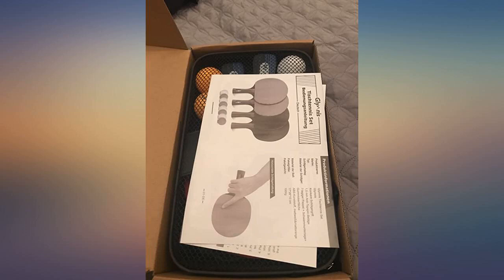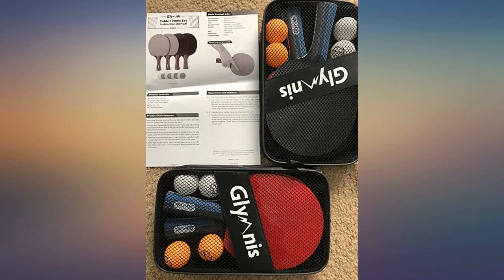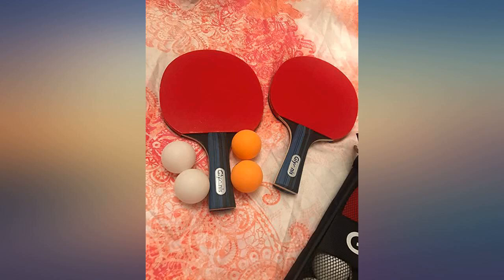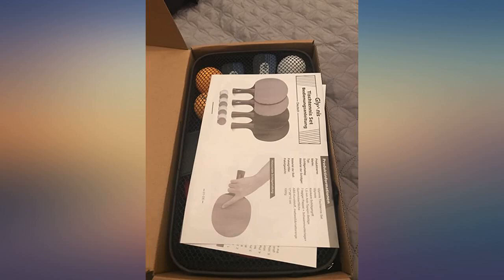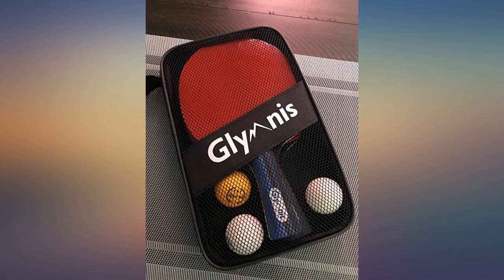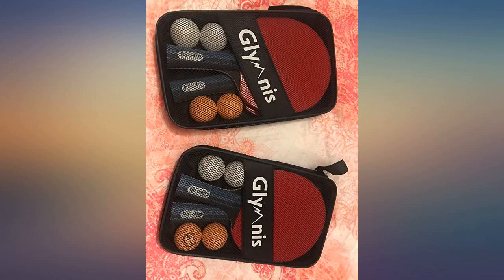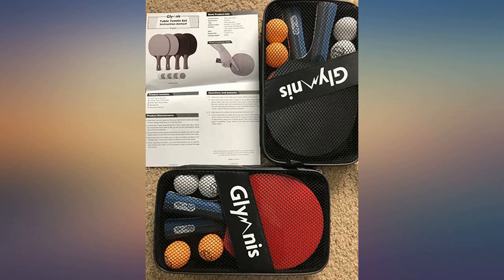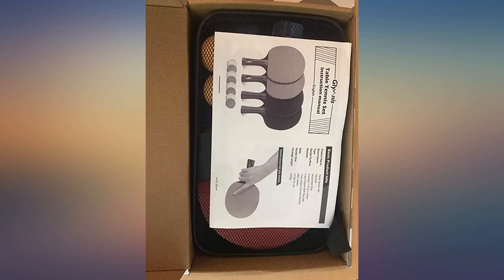Glymnis Ping Pong Paddle Set of 4 Premium Table Tennis Rackets Set with 8 Professional Gam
Main Features:
by entering your model number.. ✔PREMIUM QUALITY RACKET：This ping pong paddles consists of 7 layers of poplar wood and high elasticity soft sponge with advanced side bands to avoid edge wear; Made of environmentally friendly and durable rubber with high quality thickness and balance to improve ball speed, control and rotation. ✔INVERTED RUBBER DESIGN：The table tennis racket, with Inverted 1.5 mm rubber surface, has excellent control and rotation performance. Strong rotation and stability when hitting the ball. ✔HUMANISTIC HANDLE：The handle of table tennis racket has a flared design (narrower at the top and wider at the bottom) that not only provides excellent grip but also makes flexibility. This ergonomic handle with smooth surface, you can grip comfortably for long periods of time. ✔DURABLE STORAGE BAG：This table tennis set comes with the perfect storage bag, you can carry your ping pong equipment with you almost anywhere and strike up a match whenever convenient. This storage pack also makes sure they are protected from dust and scratches.. ✔PERFECT TABLE TENNIS KIT COMBINATION：This table tennis paddles has 4 plywood rackets and 8 table tennis balls which are in line with the standards of the competition. Suitable for 2-4 people to play table tennis indoors and outdoors. Whether you are a beginner, an intermediate player, a professional or just a gamer for entertainment purposes, this ping pong paddle set can bring you the satisfying experience at any time.

Reviews:
I needed a set of extra paddles to play ping pong. After randomly searching in amazon, these paddles caught myeye as they were listed at an affordable price and sold with 4 paddles + 8 extra ping pong balls. So, i decided togive a try and I am very satisfied the item. These paddles are ideal if you are playing with your friends and family.If you are a speed player or want to practice shots, then this paddle is great.I highly recommend this item if you are an amateur or beginner player but not meant for professional tournament.One of the con is that the sponge is not that thick, so it will not produce too much spin.. I need to replace my old ping pong paddles, and buy this ones. Product comes with 2 sets of mesh bags, each one has: two (2) pairs of ping-pong balls, one (1) pair of ping-pong paddles, totally four (4) ping-pong paddles. They felt sturdy, paddles look professional, nice and quality ones, they offer a firm grip and good weight to them, ping-pong balls have nice colors to them, they feel solid and well made. Mesh bag is great for taking the set with me on my sport bag and looks very neatly. They have a very professional look, as I said, and felt that way. This is my unbiased and honest experience with the product. Iâ€™m highly satisfied with this purchase.. [[VIDEOID:504dcb9c05878ff00623bd11d23f2293]] This Ping pong set would be recommend for beginners and learners who want to learn to play ping pong. Has good grip and comes with 2 pairs of saddles to accommodate up to 4 people with 8 balls. The handle is textured for grip and the saddle has good reflex for the ball. Good thing is it comes in a case to hold it and take around.